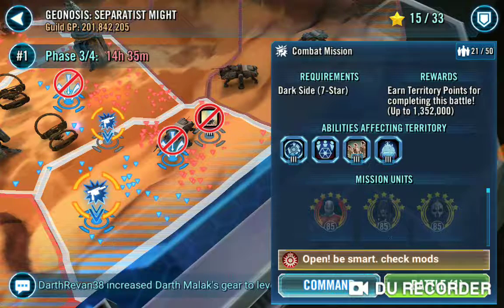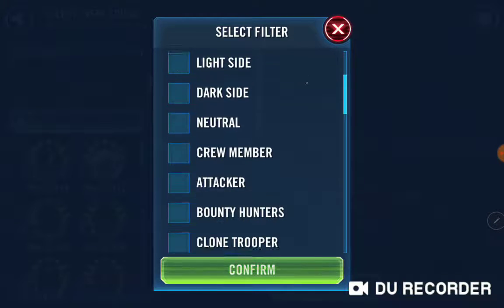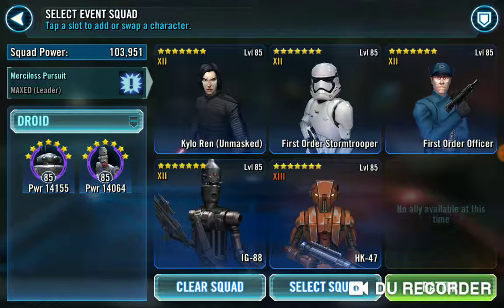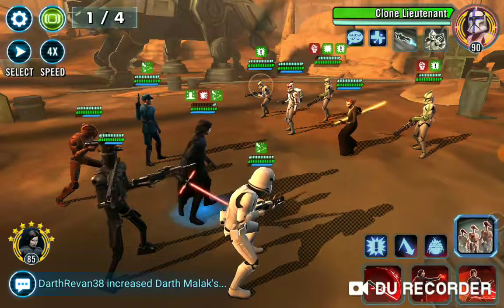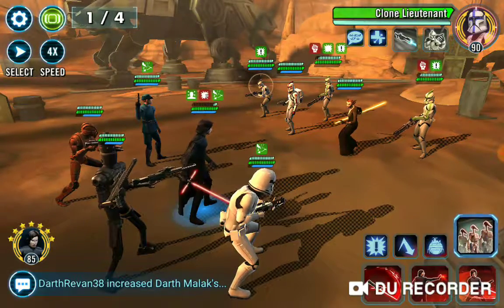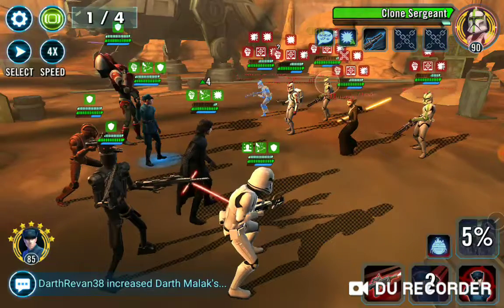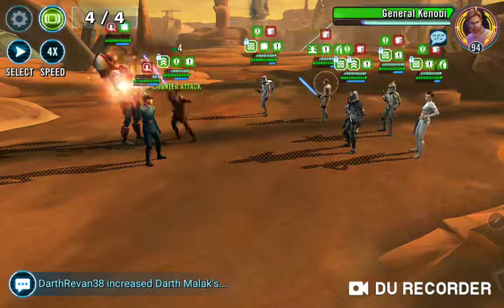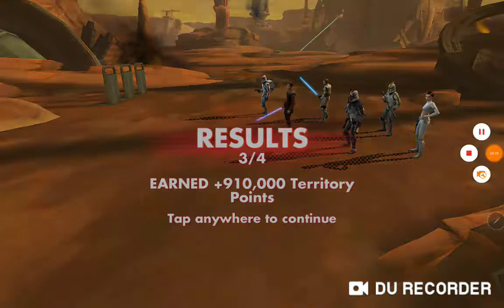CD Telios - P3 - FO tank +Droids - 3/4 waves